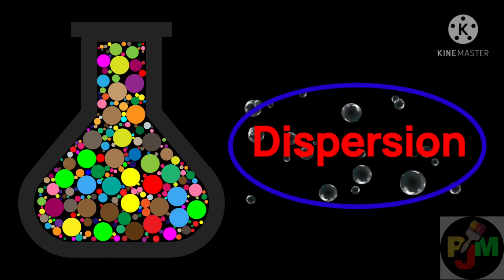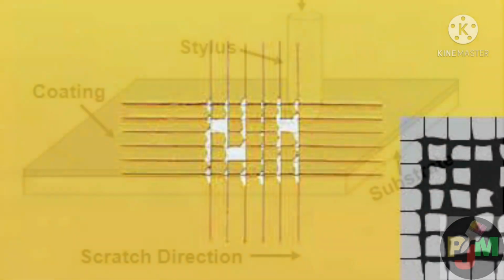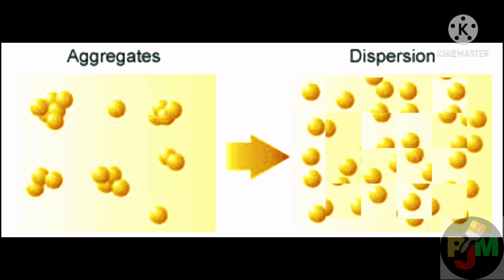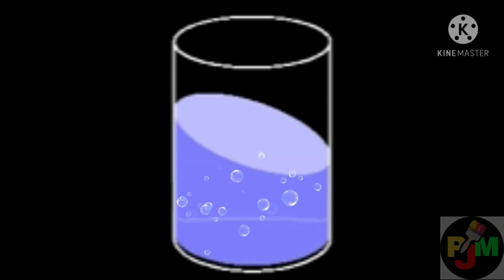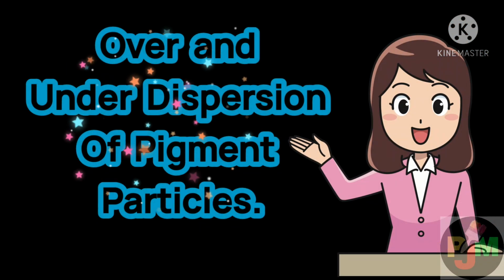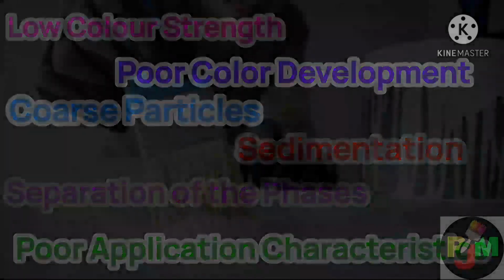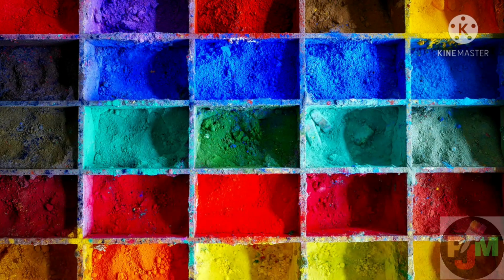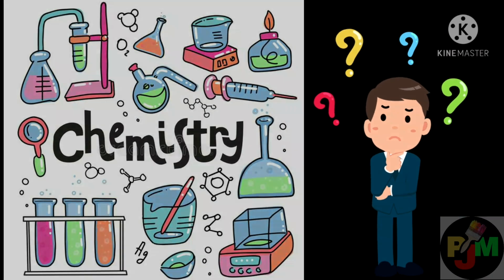Purpose Of Pigment Dispersion & Its Consequences.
This Channel is Dedicated to Increase the Knowledge and Skills of Professionals and Students of Paint Technology, Surface Coating, and Speciality Chemicals.

Pigment Dispersion Is A Vital Step In Any Kind Of Paint Manufacturing And Its Mechanism Is Quite Complex, Involves Physicochemical, Mechanical Actions. This Video Explains To You The Purpose Of Pigment Dispersion In Paint Manufacturing.